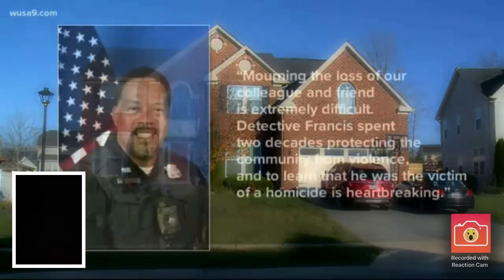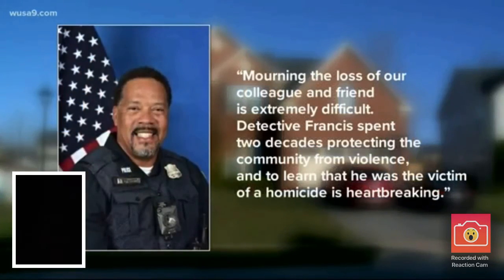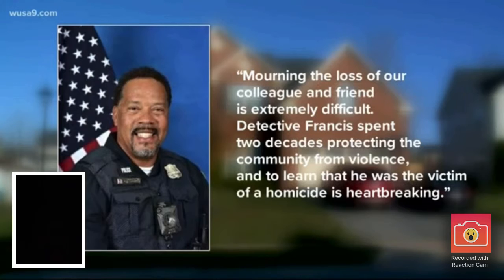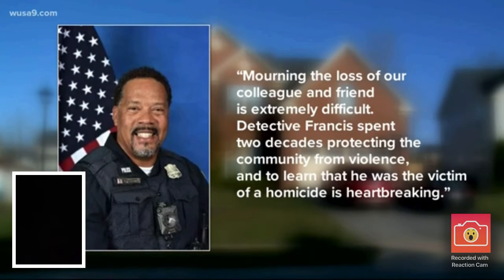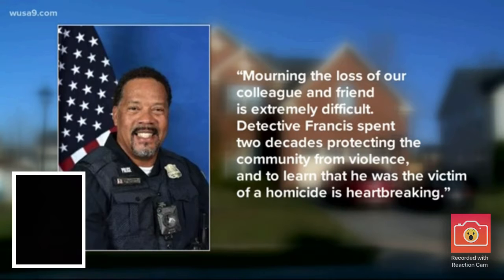Black DC Police Detective was shot and killed in a murder-suicide by his white wife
$lionden49

lionsden39

Roar on your Podcast with Lions Den on Anchor, Spotify, Apple ITunes, Google Play, and other Podcast Devices